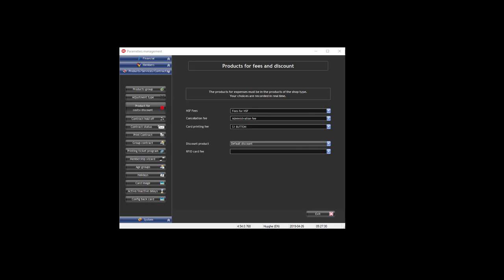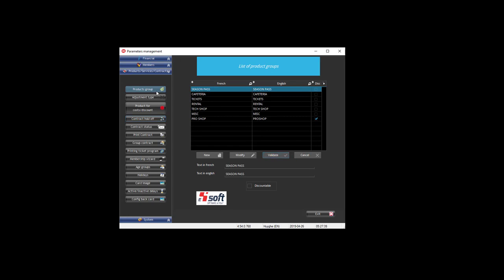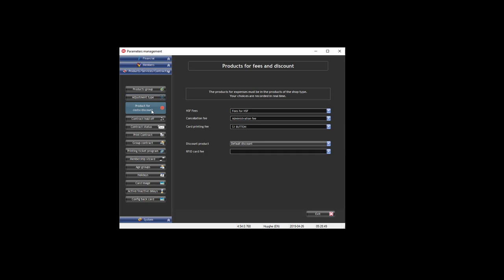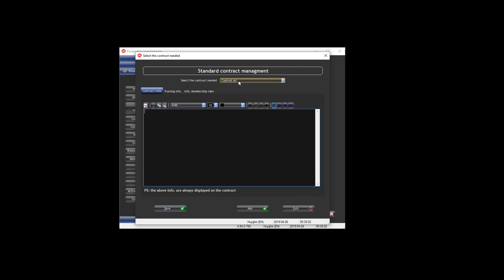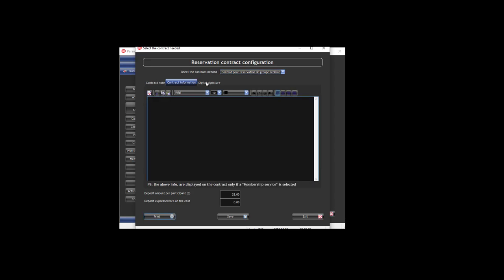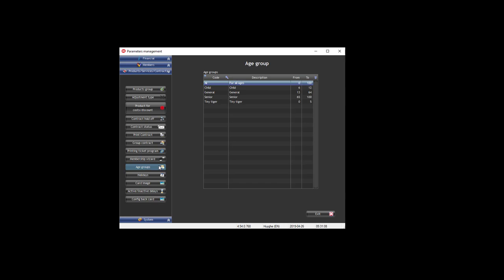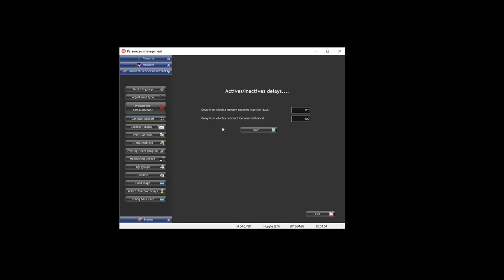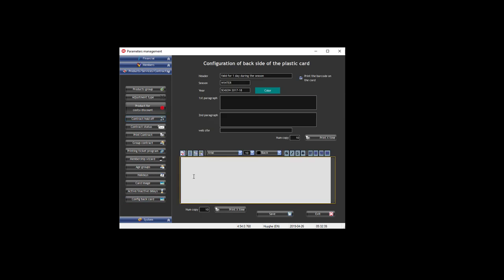E4BackOffice- Base produits -3-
Cette vidéo vous présente un survol des paramètres produits pour le module E4BackOffice